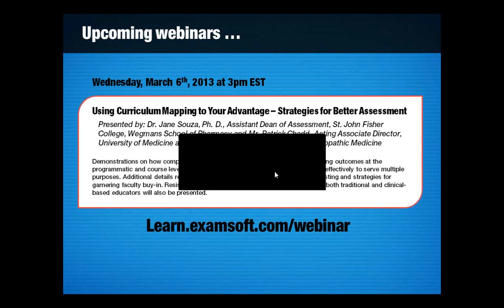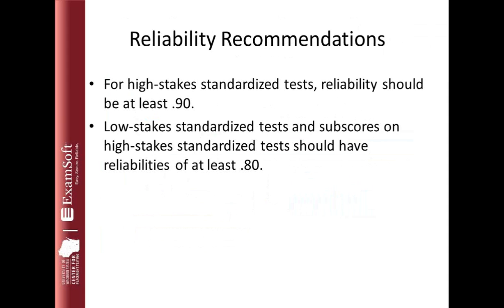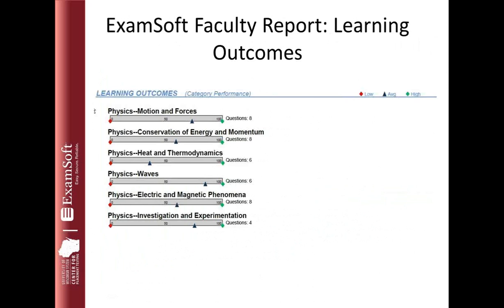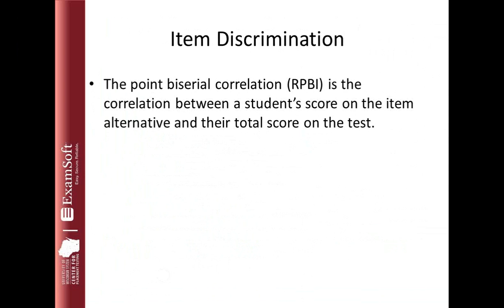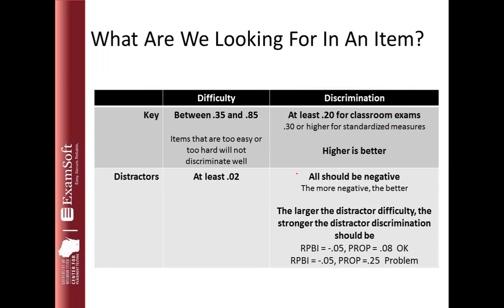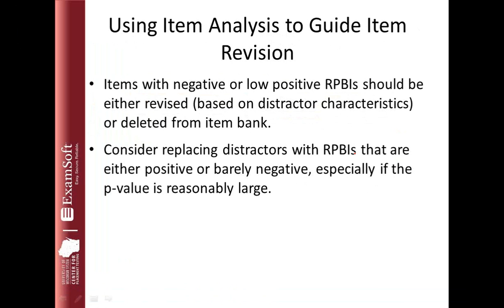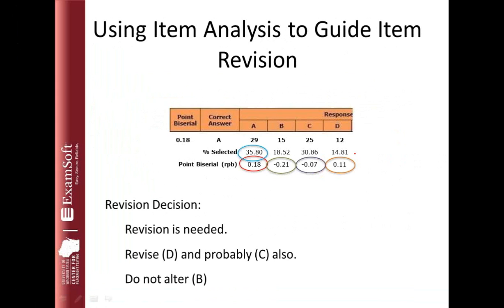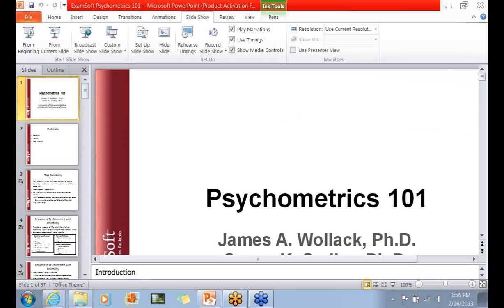ExamSoft Webinar - Psychometrics 101